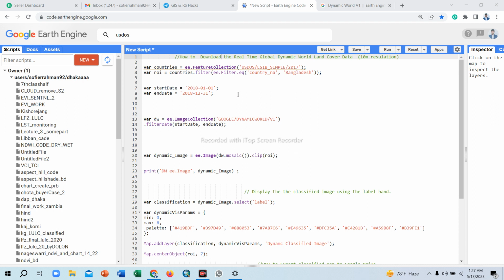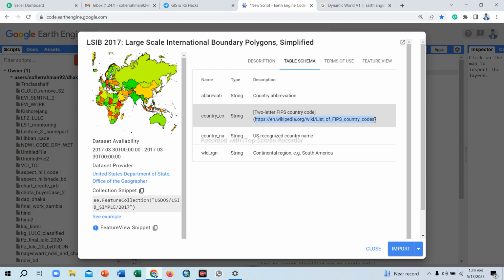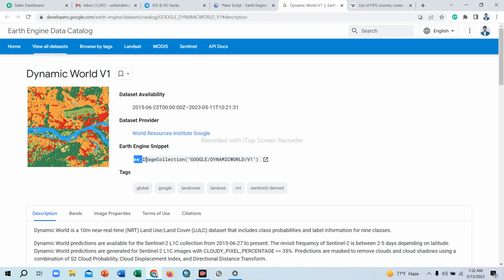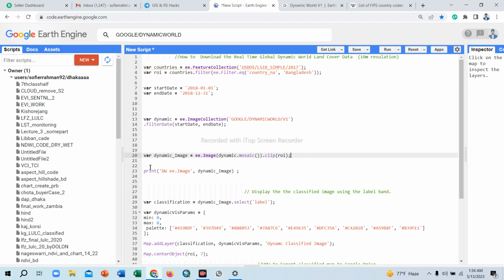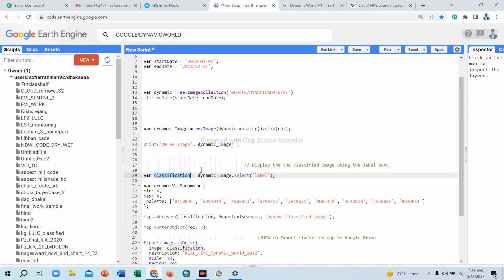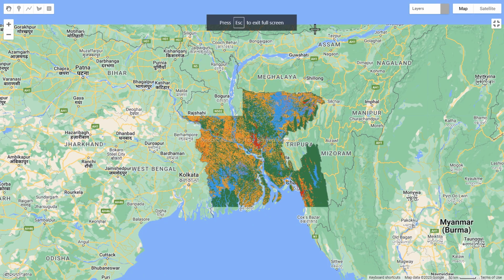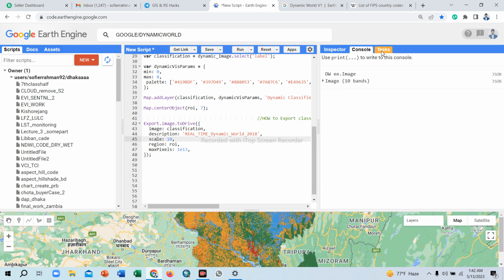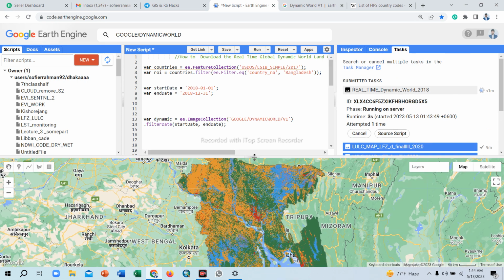How To Download Global Land Use Land Cover (LULC) Data From Google Earth Engine